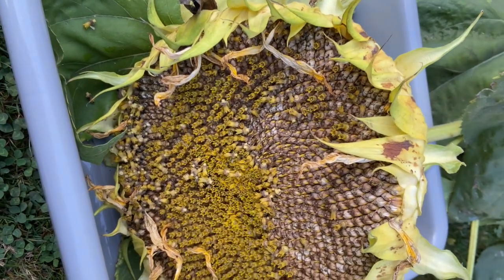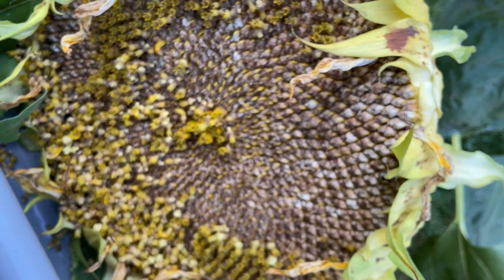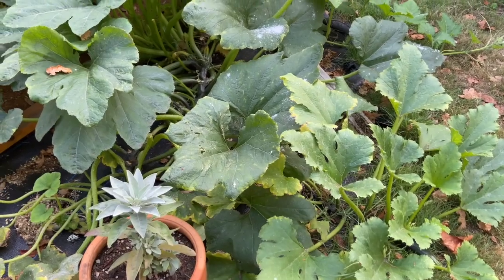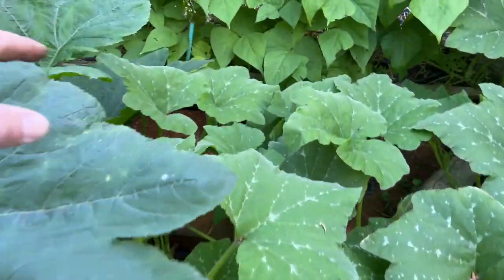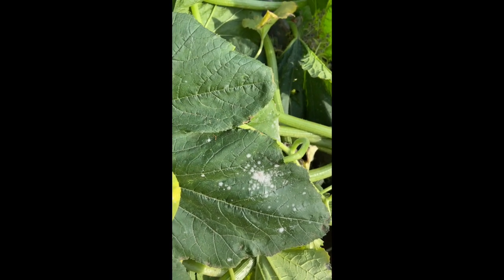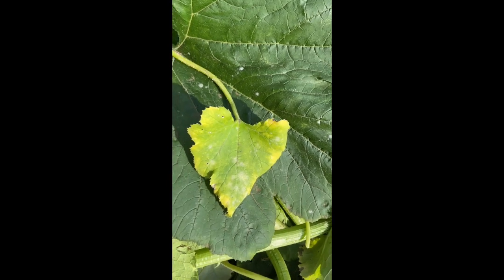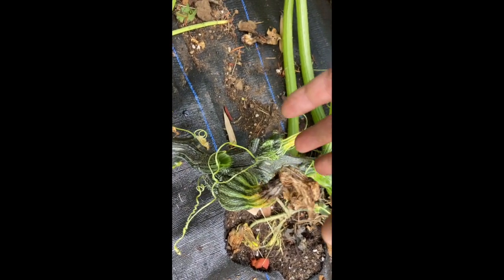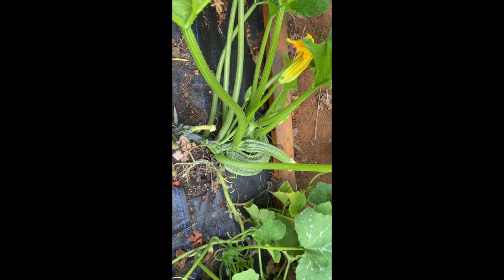Autumn Care for Zucchini /Courgette and Tomato Plants to Increase Harvest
Autumn care for Zucchini / Courgette and Tomato plants to increase harvest. Tips to help your Zucchini /Courgette and Tomato plants stay healthy and productive during the end of the growing season. Increase your harvest by heavy pruning to allow for fruit ripening and effectively manage powdery mildew that comes with the cooler damper weather.  Zone 9 organic gardening can extend into the Autumn season with effective Zucchini / Courgette and Tomato plant care. Bonus tip on when and how to harvest giant sunflowers.